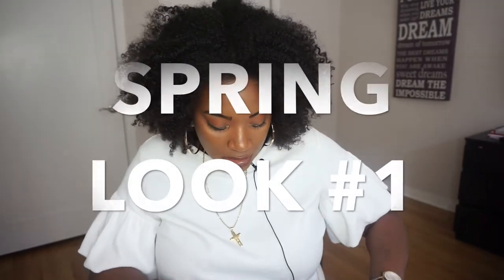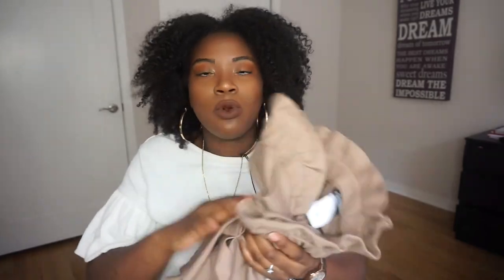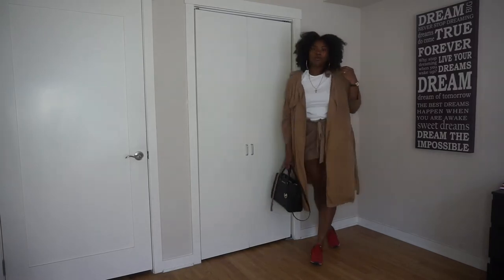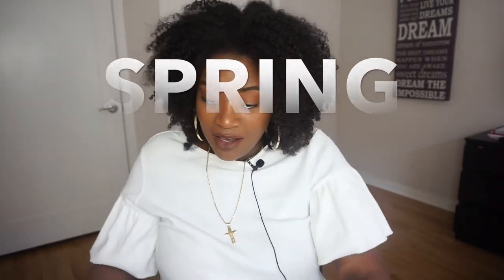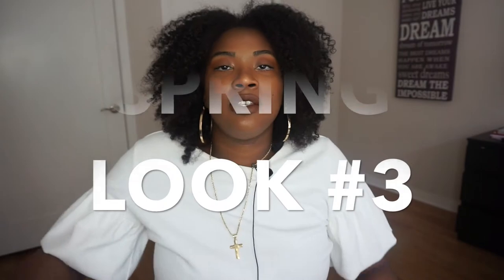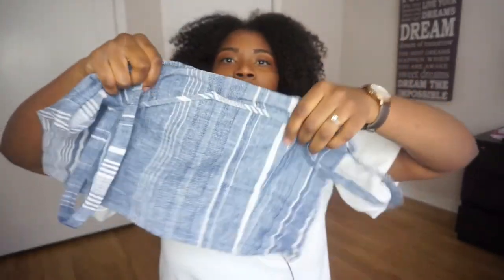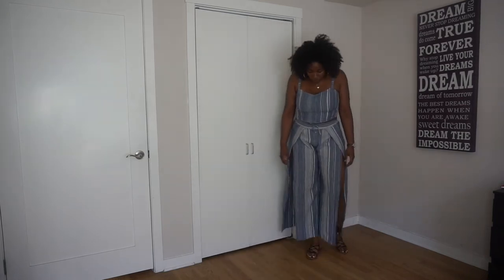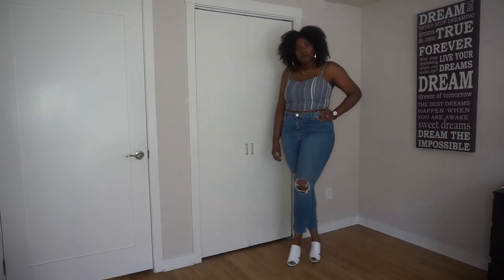SPRING 2018 TRY-ON HAUL | EXPRESS | H&M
Here are 3 spring looks for you guys. H&M and Express both have awesome Spring 2018 collections and you will definitely find some inspiration watching this video! I hope you enjoy! :)